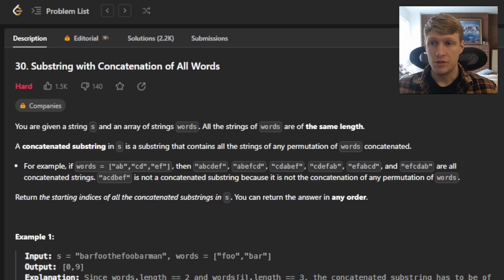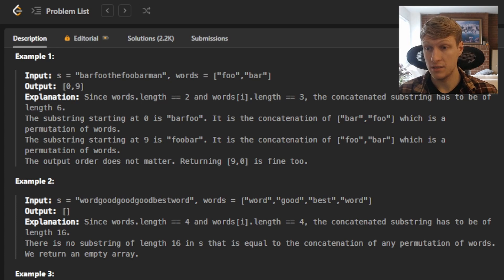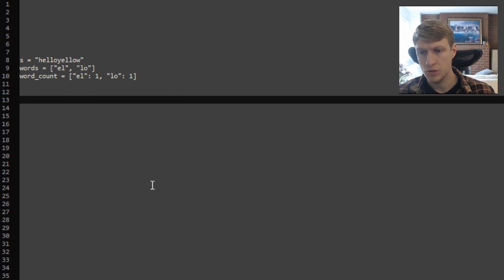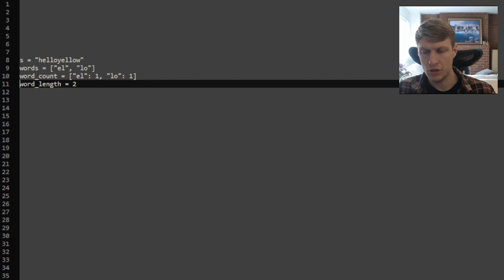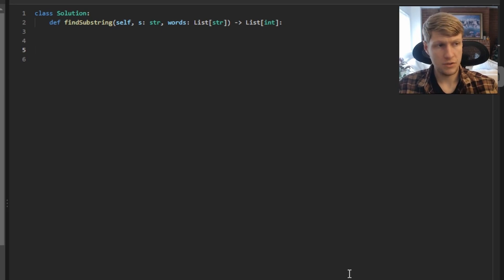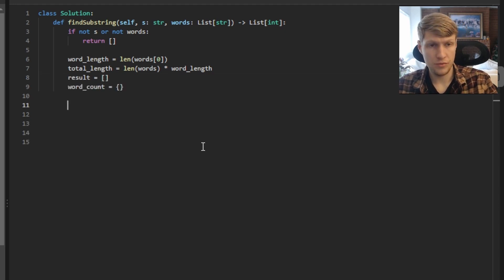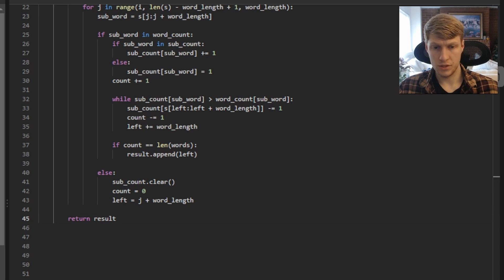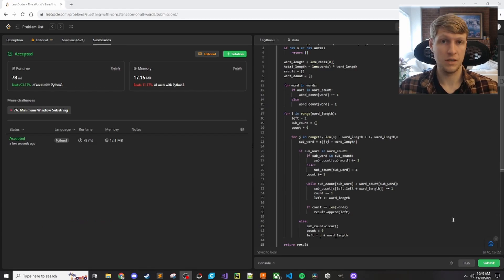Substring with Concatenation of All Words Python Solution - LeetCode #30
This is the Python solution to Substring with Concatenation of All Words LeetCode problem.